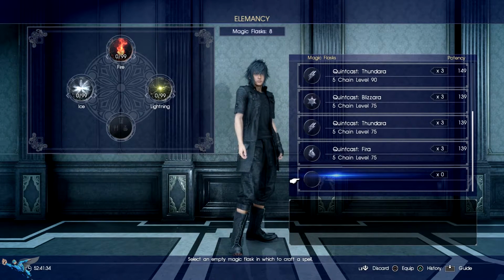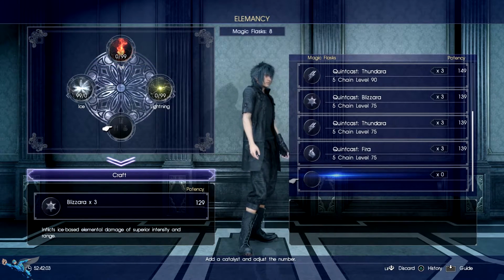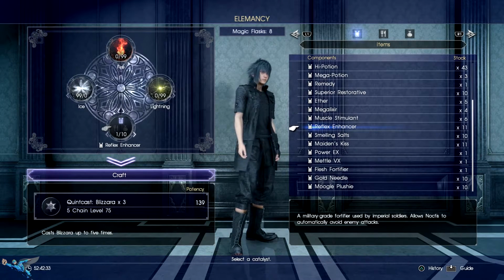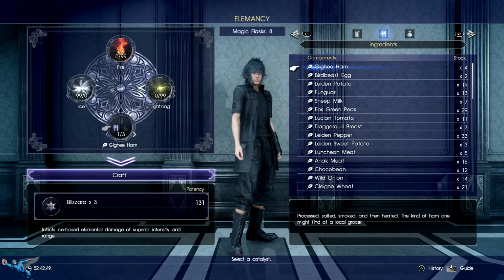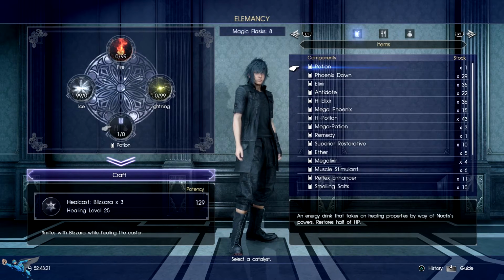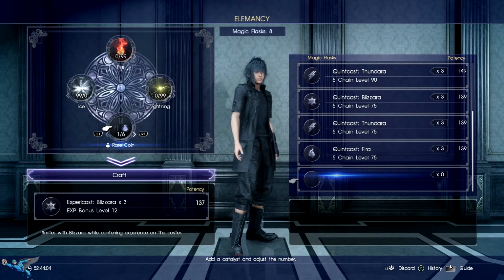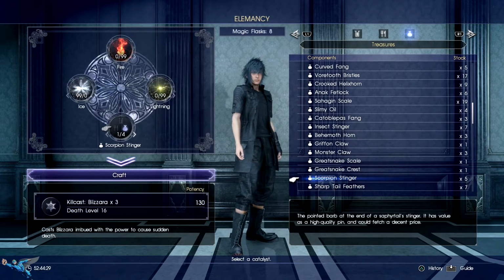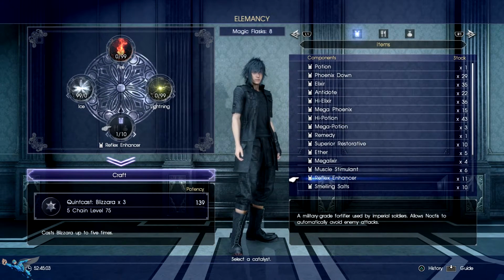Final Fantasy 15 Elemancy Guide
A quick guide on how to use Elemancy in Final Fantasy XV.